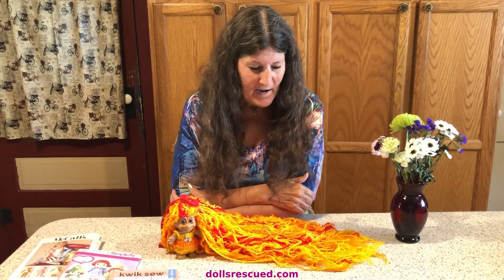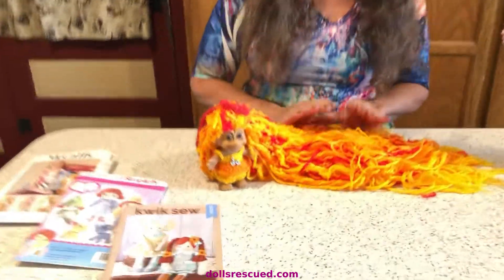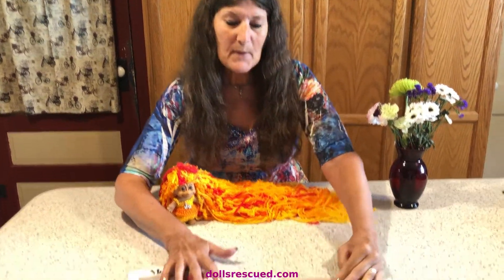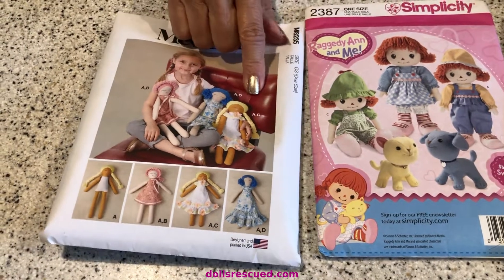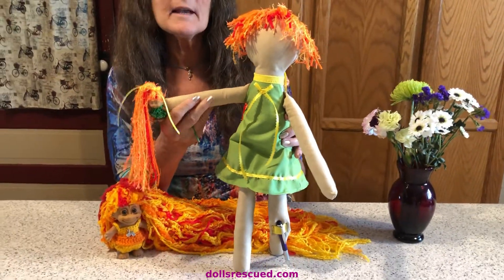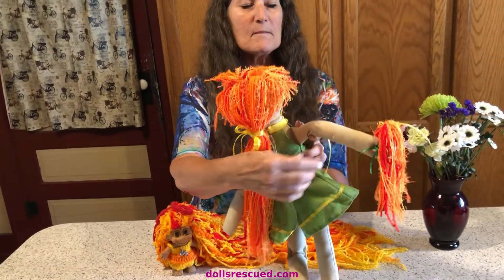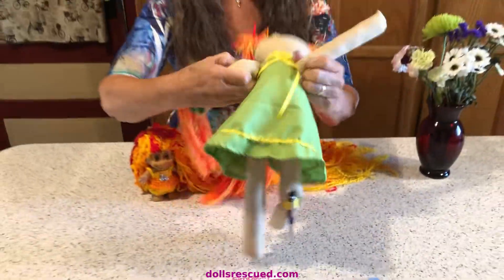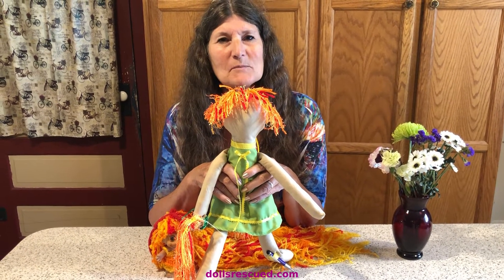Autograph Rag Doll Collaboration with Livin' it GG-ma Style and Shelley's Dollies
autographragdoll Shelley and Mel had this BRILLIANT idea for an Autograph Rag Doll to be signed at Doll Shows. Here is my Rag Doll, Doodles. THE ST. LOUIS, MO DOLL SHOW IS COMING FAST!

Who doesn't think of Stand Up Paddling when you hear Nautical? "Stand Up Paddle Board Barbie Nautical Collaboration  ~Peace Craft DollsTammy Powley~ SUP"

April showers bring May flowers. What do Mayflowers bring? "Mayflower Pilgrim Blythe Doll Collaboration with Tammy Powley"

What does Earth mean to you? How about "Barbie, World Traveler, Repurpose Mini Brand Wrapper ~ 'EARTH' Collab with Tammy Powley"

Our very first collaboration was with Jay Dolls UK in "~Blythe Christmas~ Jay Dolls UK Collaboration, Christmas Dress and Cape"

Thanks!